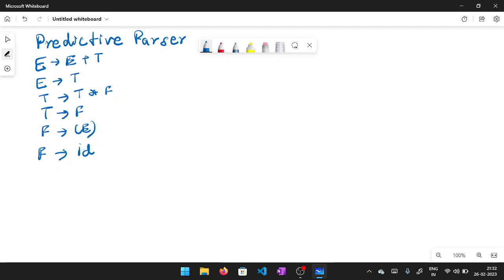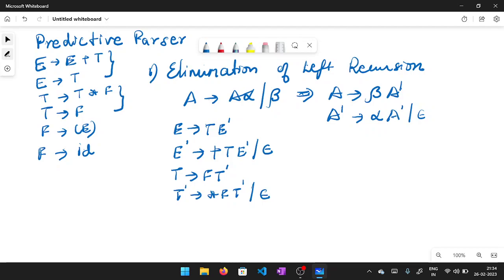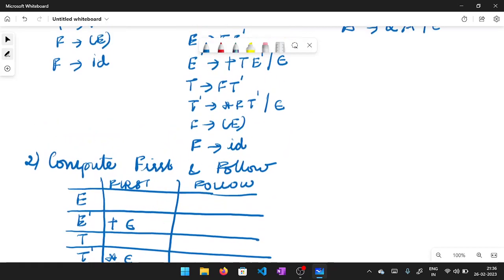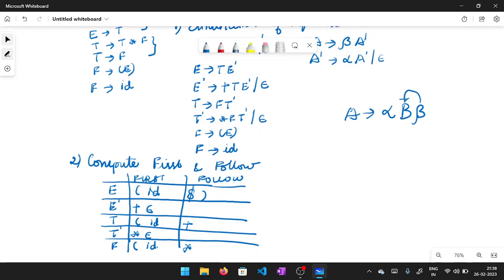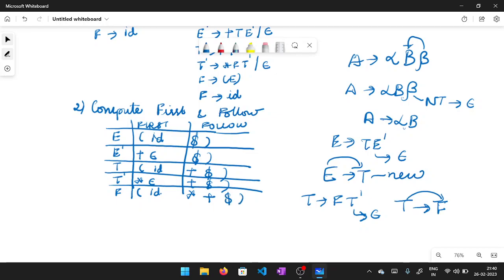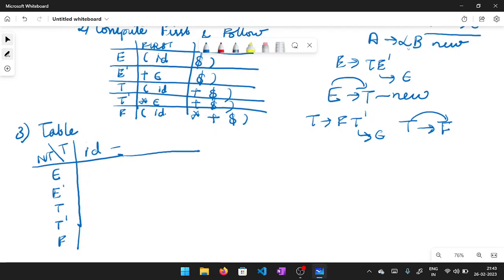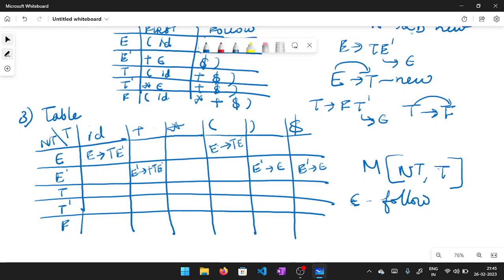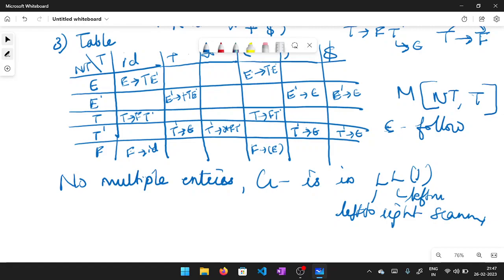Predictive parsing table for an Expression grammar